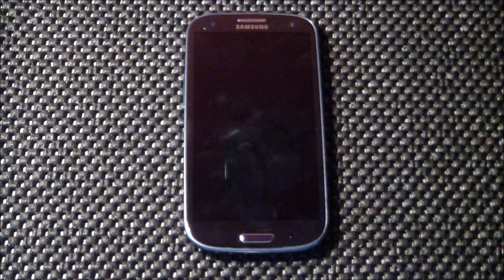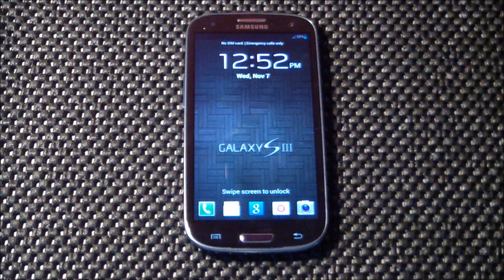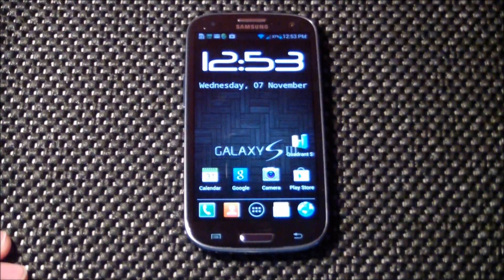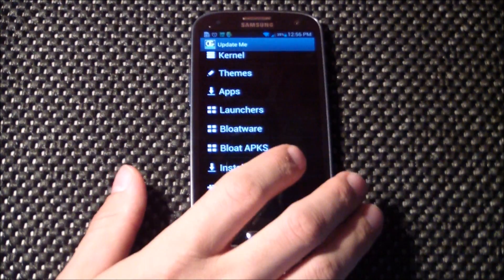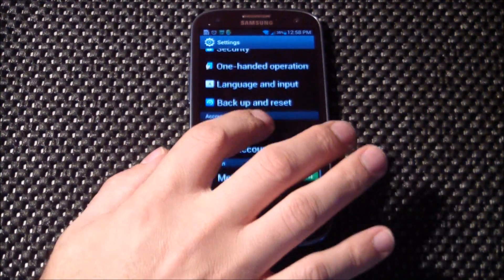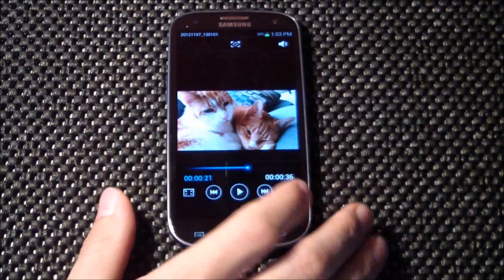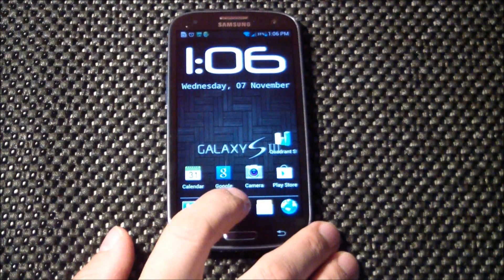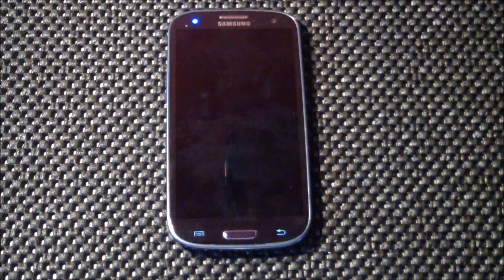Samsung Galaxy S3 ROM's in a Flash (Serenity)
Let's all take a deep breath and think calming thoughts as we take a look at Serenity!